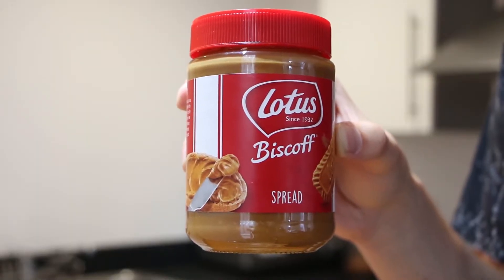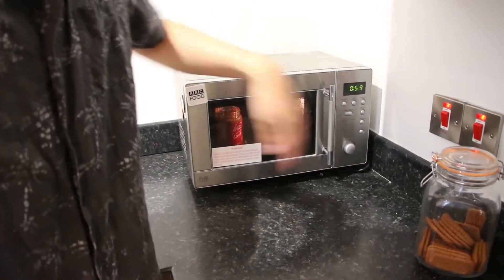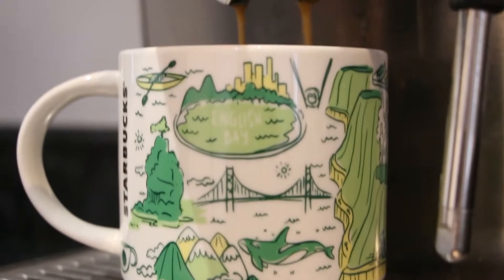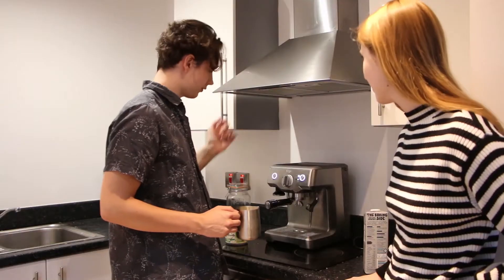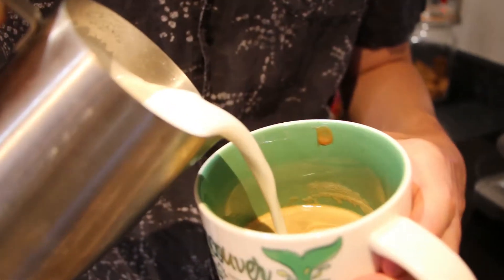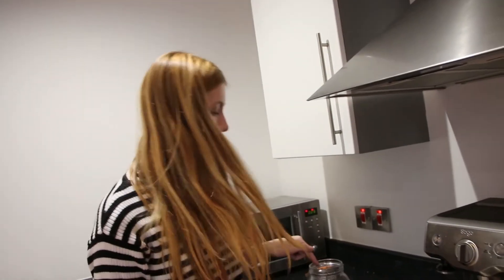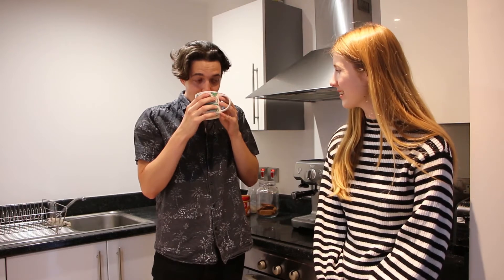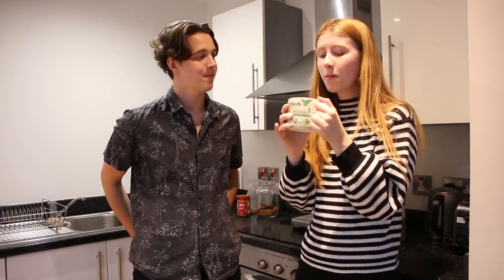How to make a Biscoff Latte ☕ - Jessi and Will Drinks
We experiment with mixing one of our favourite spreads (Lotus Biscoff Spread) and one of our favourite drinks (coffee) to make a Biscoff Latte.

The only ingredients for this recipe are Biscoff biscuits, Biscoff spread, coffee and milk.